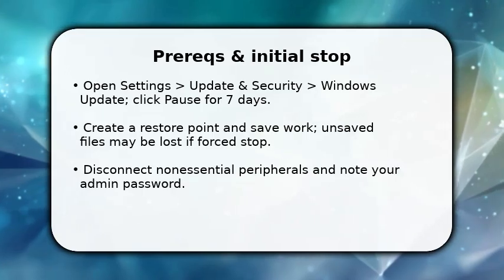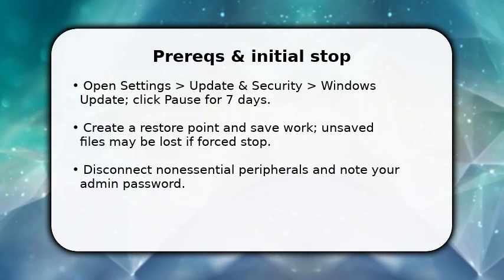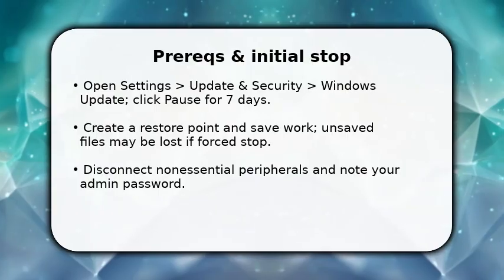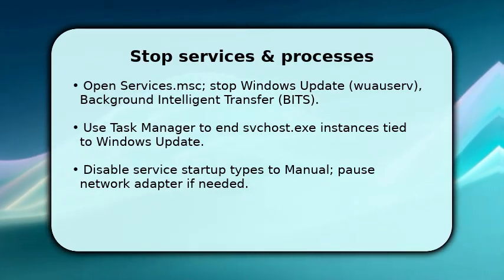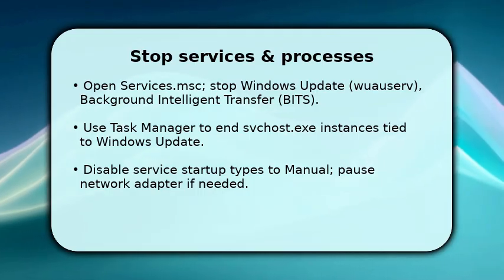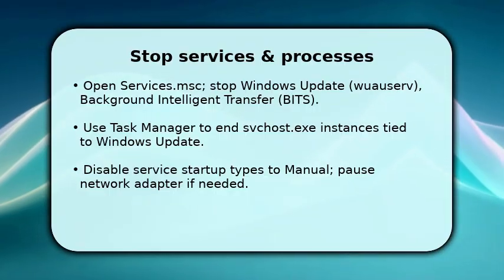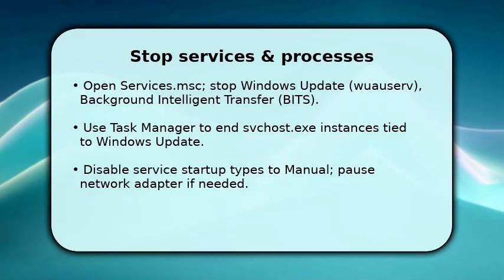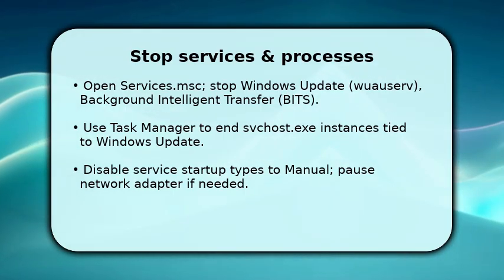How to Stop Windows Update While Updating - Easy Guide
Discover a simple method to pause Windows Update during the installation process. This quick guide provides step-bythy techniques for managing updates without interruption, ensuring your system remains stable and responsive.

stop windows update, pause windows install, manage window's automatic updates, windows update troubleshooting, how to stop Windows Update during installation